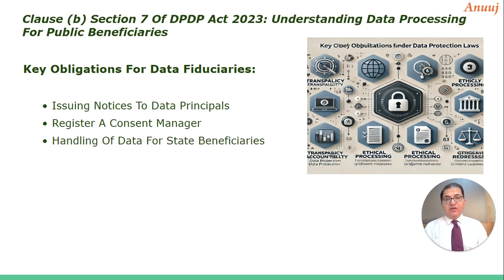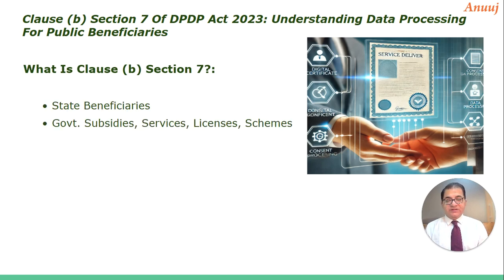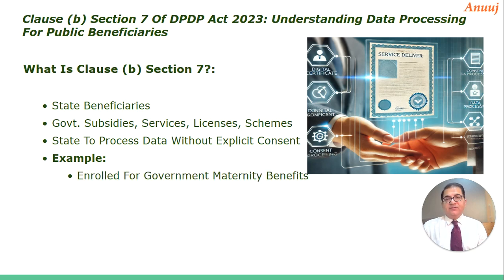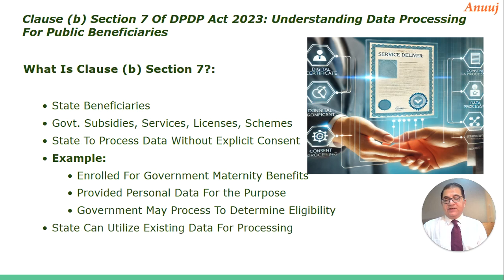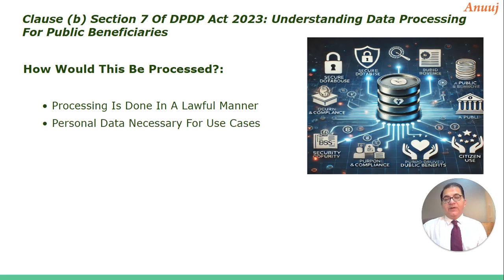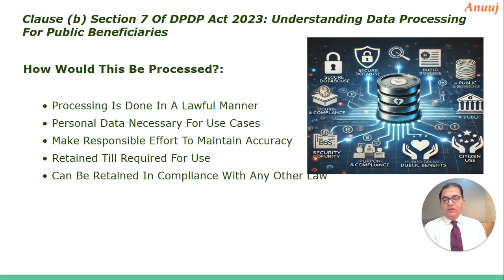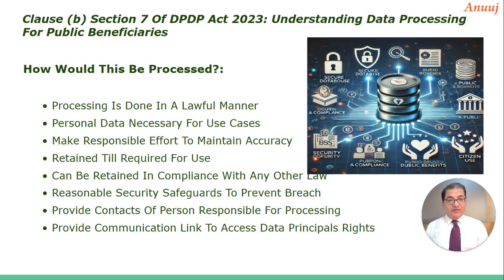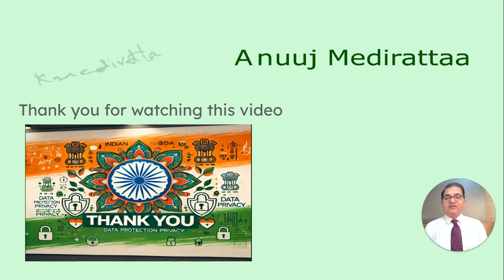Understanding Data Processing for State Beneficiaries, English Edition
Clause (b) Section 7 of DPDP Act 2023: Understanding Data Processing for Public Benefits

In this video, we break down Clause (b) of Section 7 under the Digital Personal Data Protection (DPDP) Act 2023.

This provision empowers the State to process personal data without explicit consent for the purpose of delivering subsidies, benefits, services, certificates, licenses, or permits.

We explore two key aspects:
What is Clause (b) Section 7?
 An explanation of how this clause enables the efficient and lawful processing of personal data by government entities to streamline public service delivery.

How is the Data to Be Processed?
 A detailed look at the procedural and security measures required to process personal data under this clause, ensuring compliance with privacy principles and maintaining transparency and accountability.

This video is designed for legal professionals, data privacy enthusiasts, and businesses aiming to understand the DPDP Act's implications for public services and personal data processing.